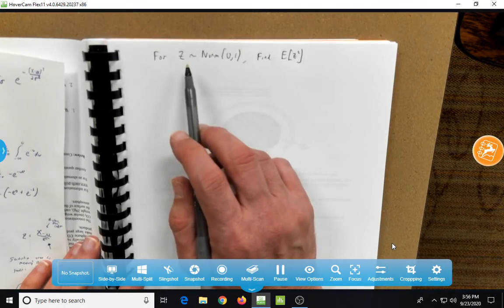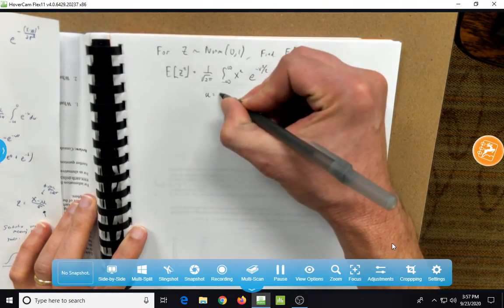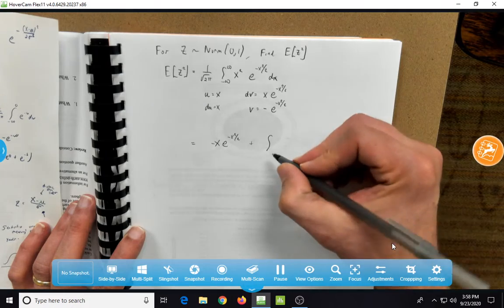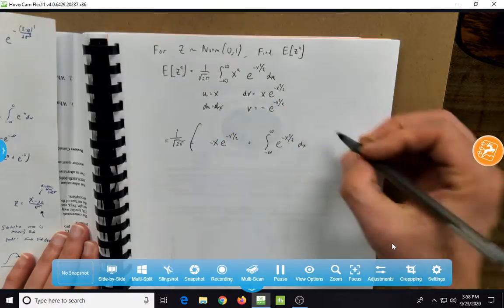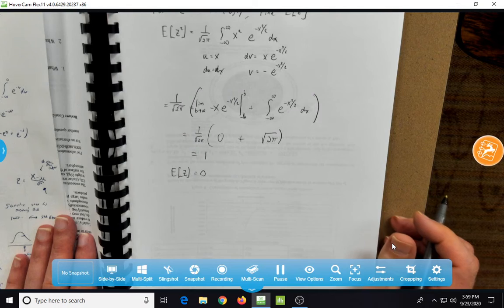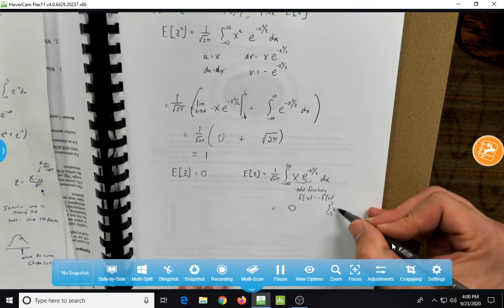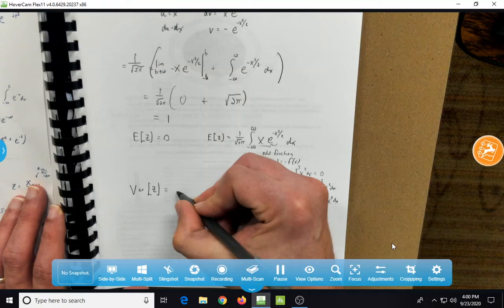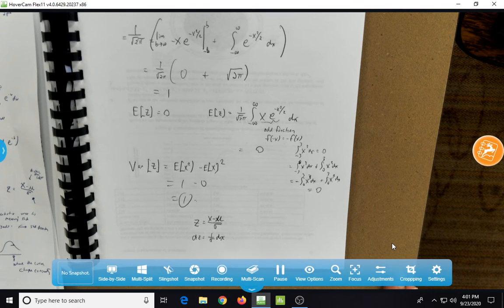MAT 352 The variance of the standard normal distribution.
Shows the variance of the standard normal distribution is 1.